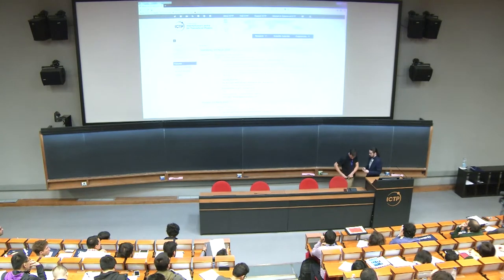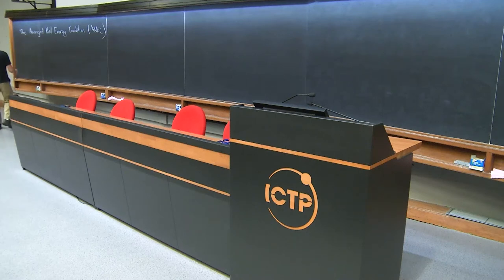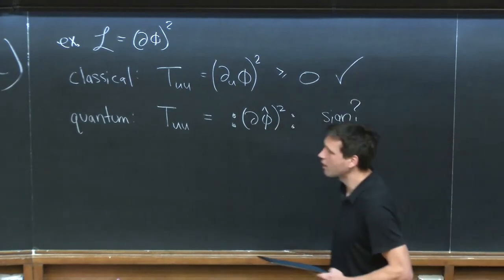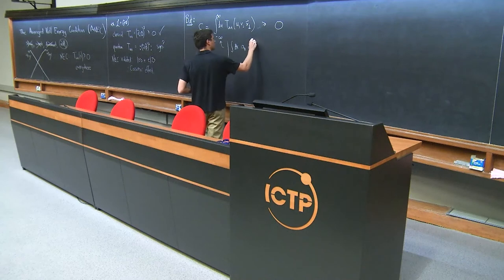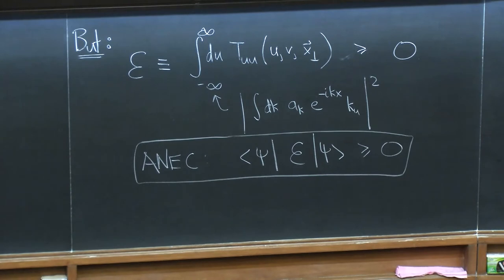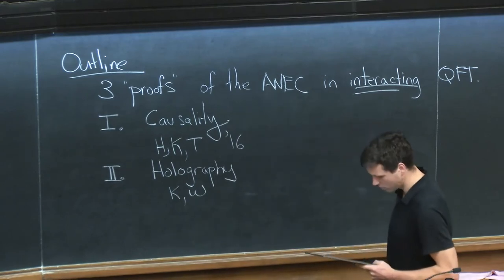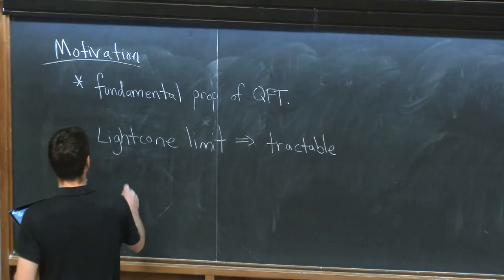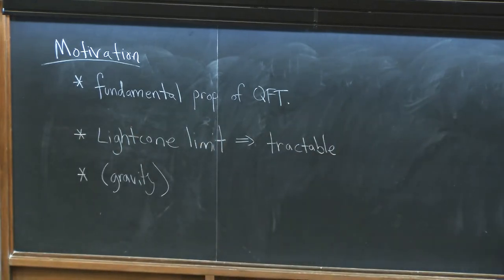The Averaged Null Energy Condition in QFT - Lecture 1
Speaker: T. Hartman (Cornell University)
2018_03_14-10_15-smr3193